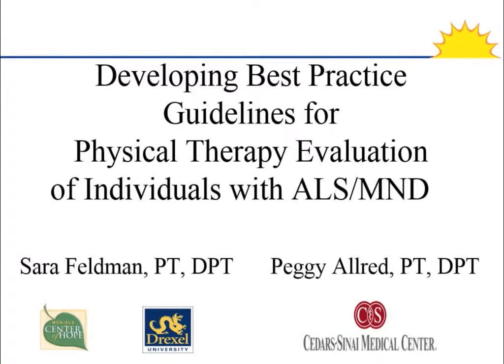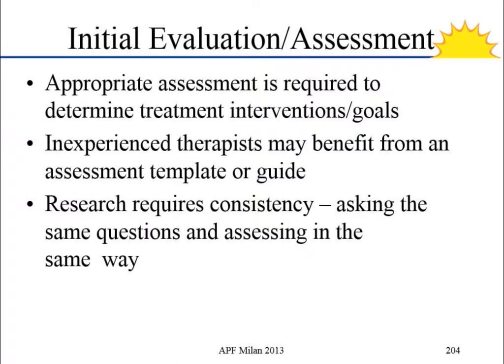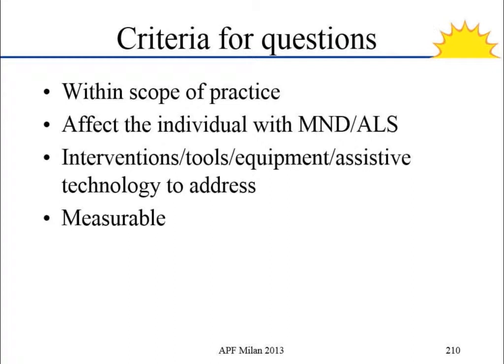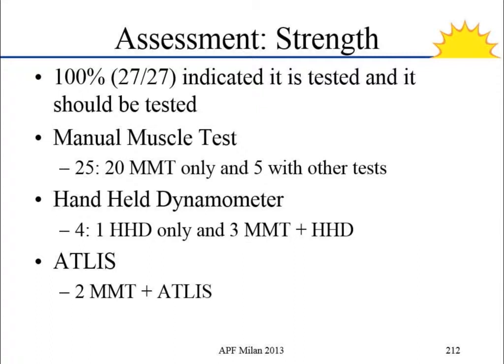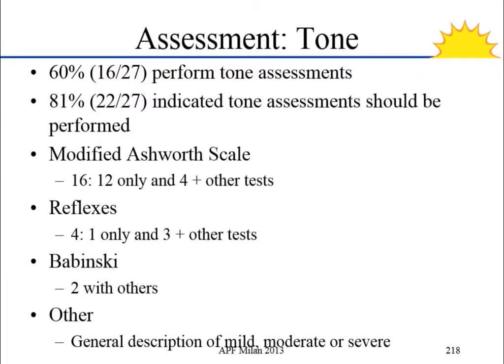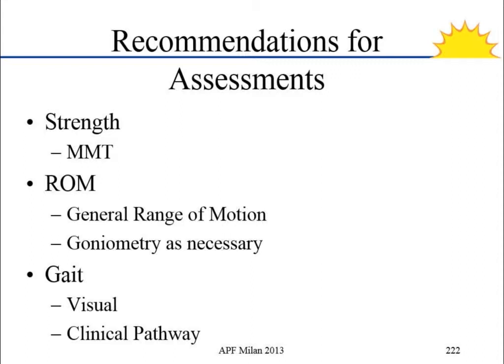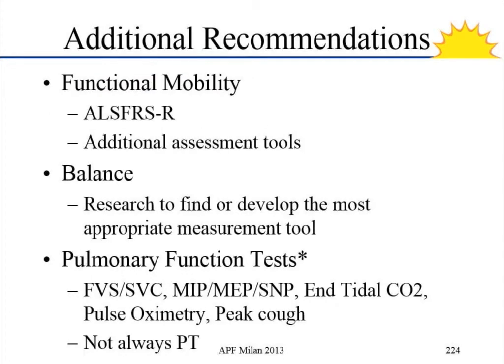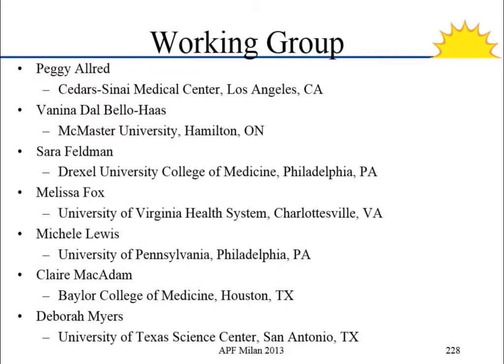Sara Feldman: Developing Best Practice Guidelines for PT Eval in ALS/MND (2013 APF)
Sara Feldman of the USA discusses strategies for developing a set of best practice guidelines to be used by Physical Therapists in evaluating people with ALS/MND.  This presentation was part of our 2013 Allied Professionals Forum (APF), an Alliance programme aimed at educating ALS/MND healthcare providers and raising ALS/MND awareness in the worldwide healthcare community. For more about the Alliance and our programmes, including the APF, please visit our